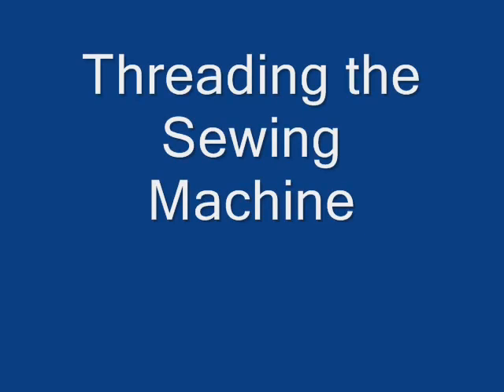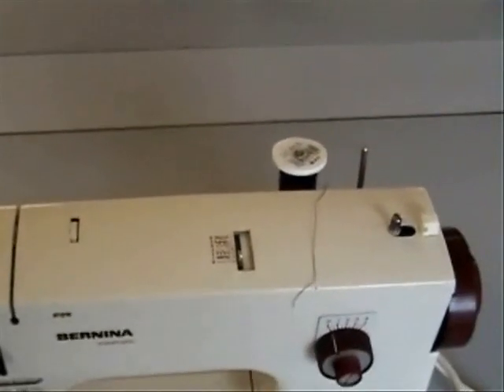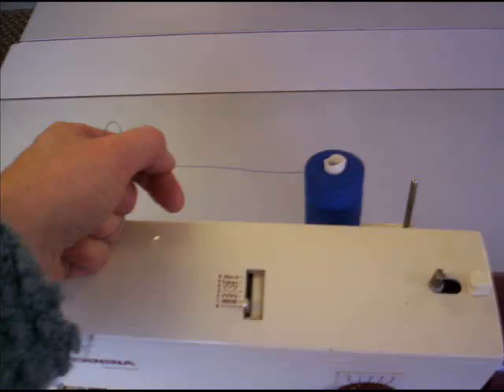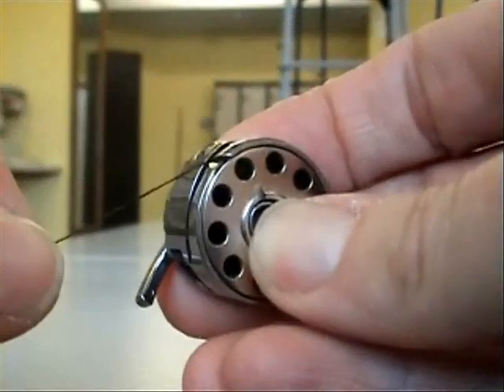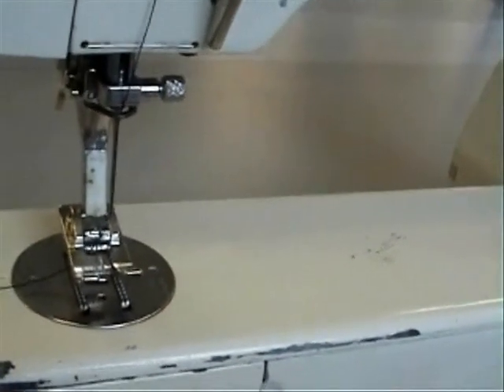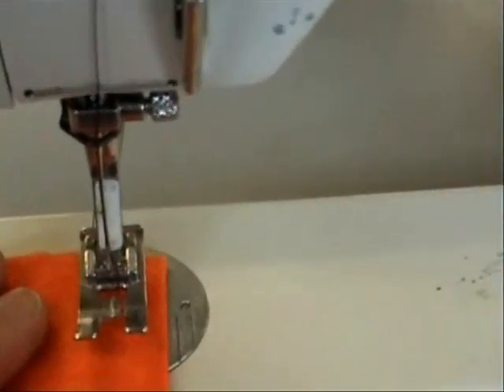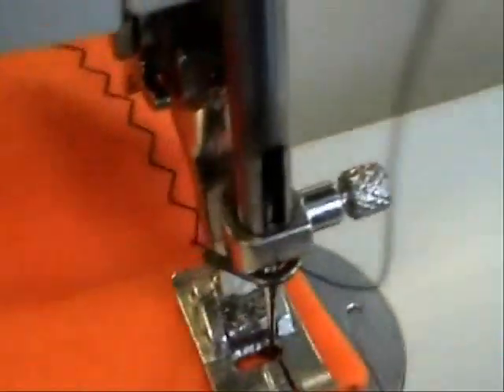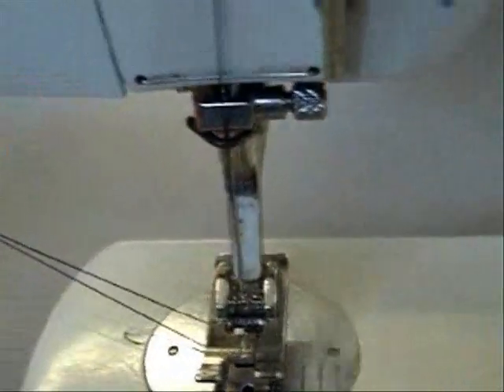How to Thread the Sewing Machine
Mrs Zubairy's demonstration of how to thread a school machine and begin to use it